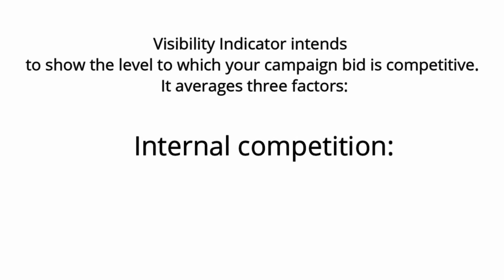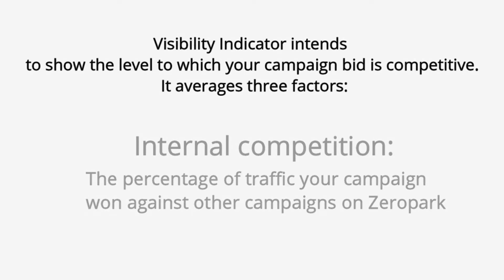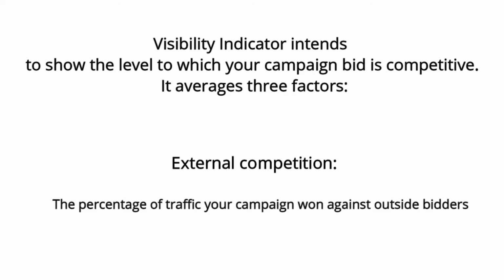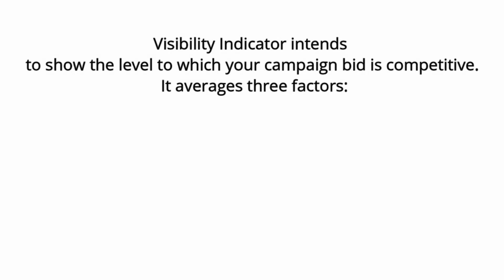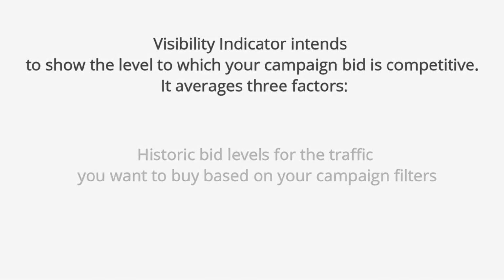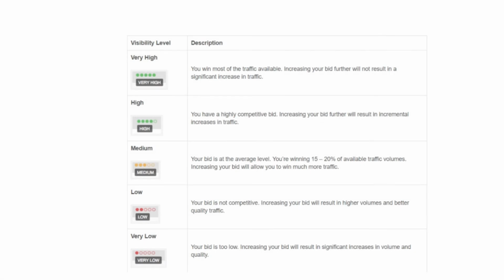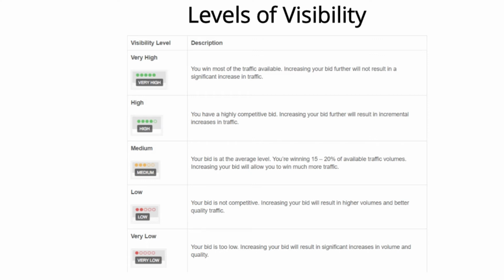How does the Visibility Indicator on Zeropark work?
Do you want to know how the the Visibility Indicator on Zeropark works? In this video you will get a full explanation!